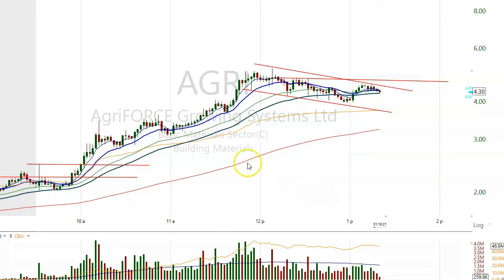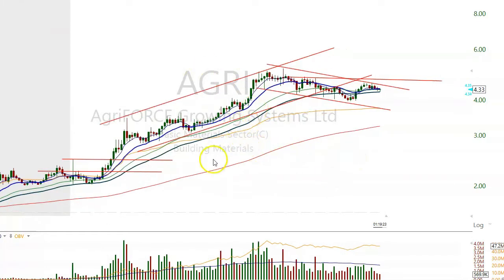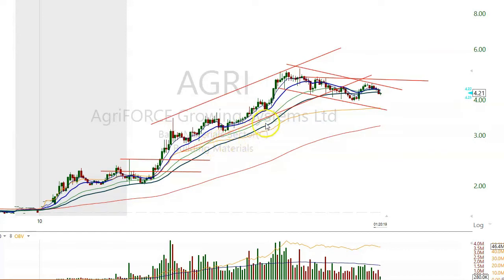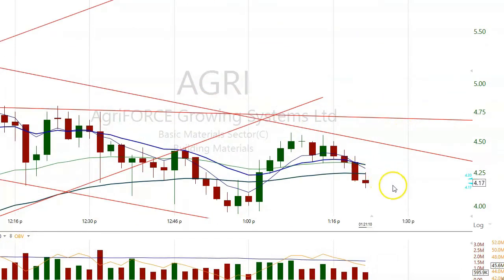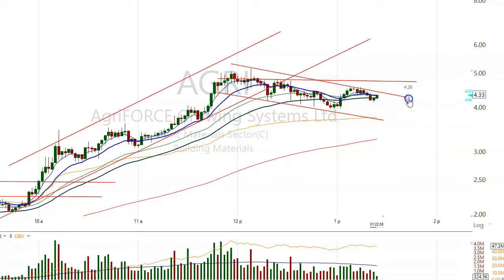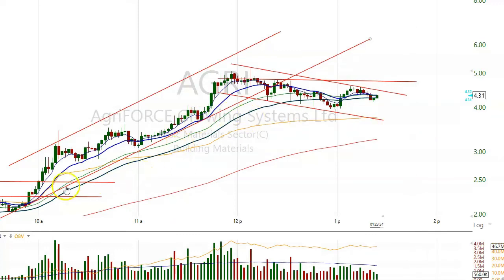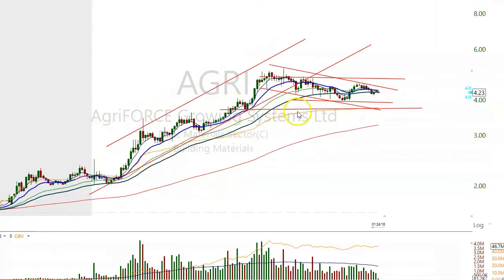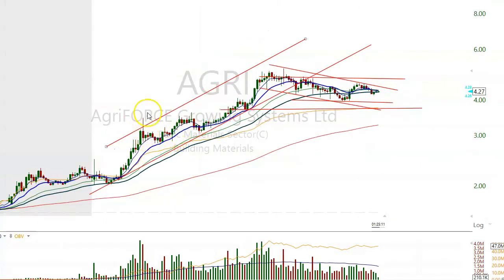Day Trading with Moving Averages Explained: Exponential VS Simple Moving Averages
Robert Knight analyzes day trades using trend lines augmented with moving averages. He compares exponential moving averages to simple moving averages. How can they indicate whether to buy or sell the stock?

The sample stock is $AGRI AgriFORCE Growing Systems Ltd.